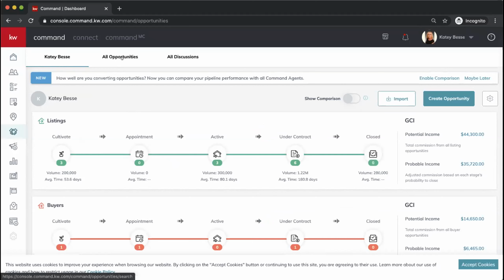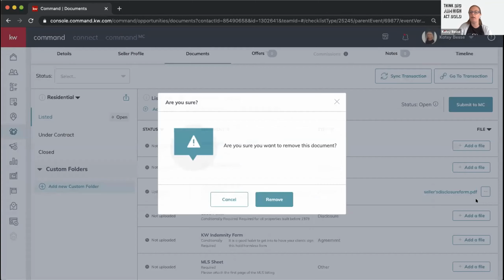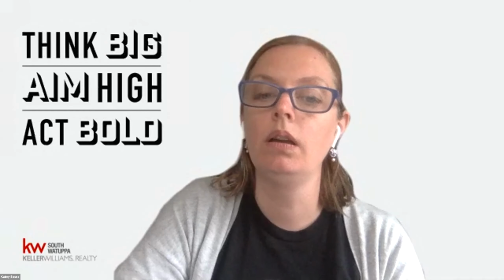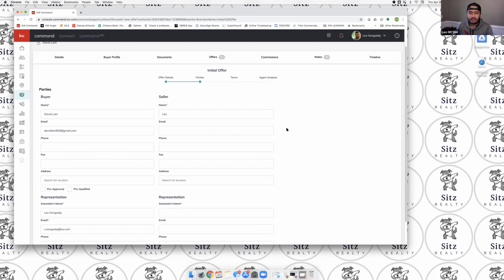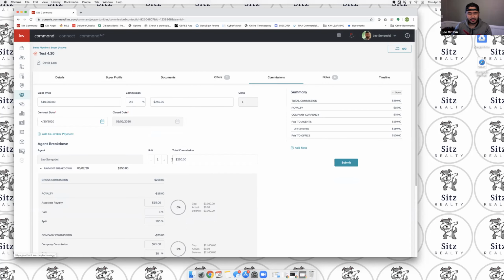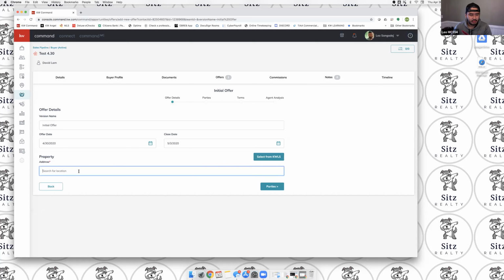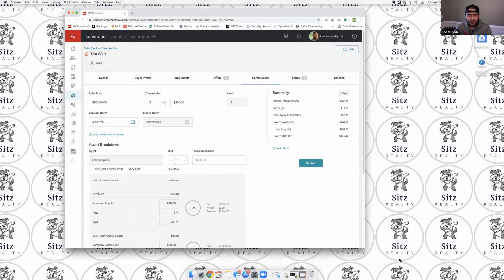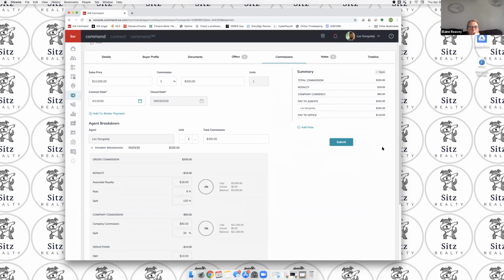Compliance and Commissions 4/30/20